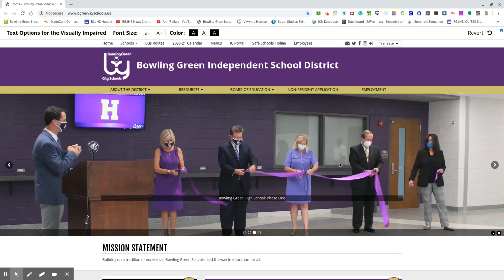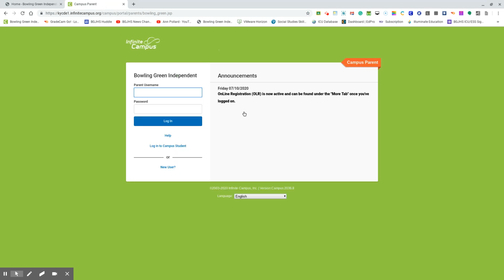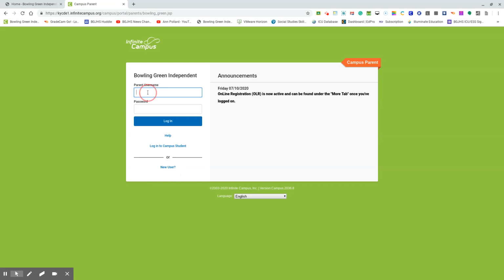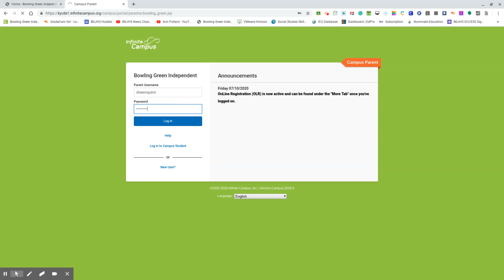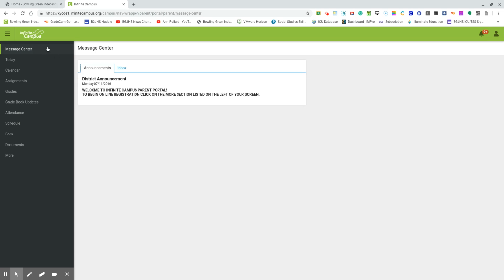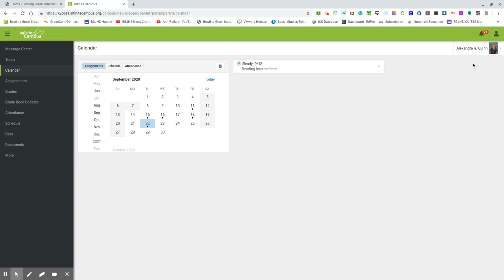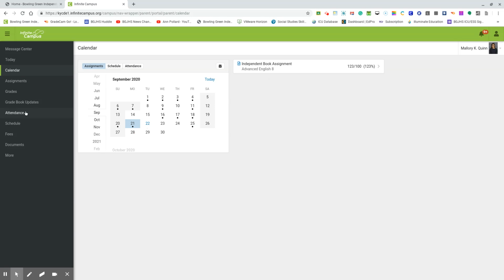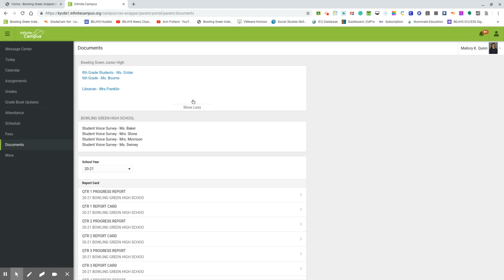How to log in to Infinite Campus BGJHS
Looking for information on your students progress at BGJHS? Check out this video.